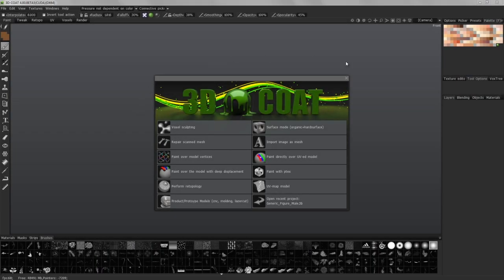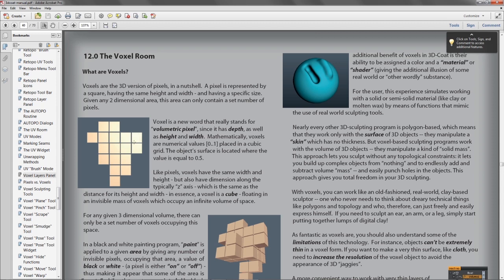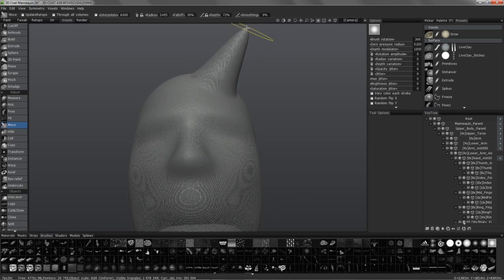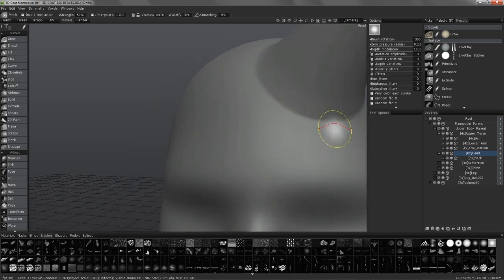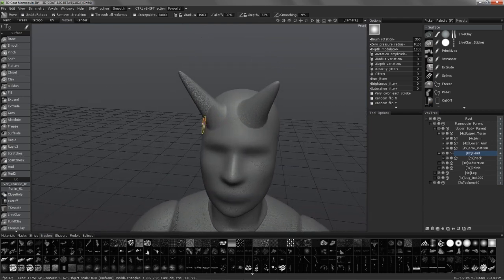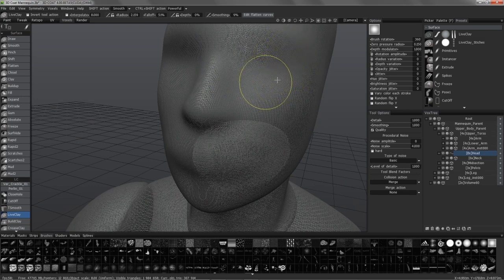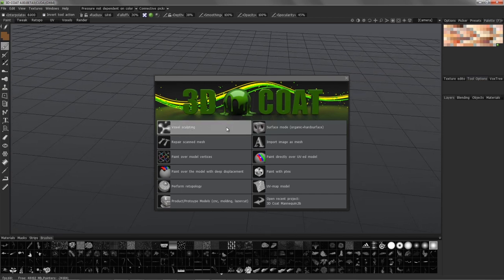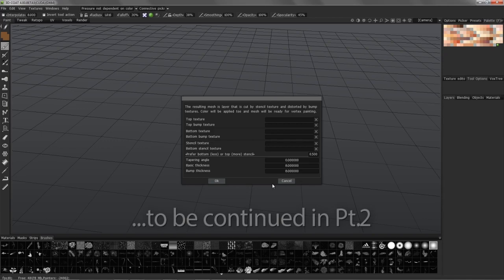Splash Screen Options Pt.1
This video begins a series that demonstrates the ability to start straight away on specific tasks, through the Splash Screen. The items covered or touched on, in this video are:

1) Voxel Sculpting or Surface Mode Sculpting...what's the difference, and what is a Voxel, anyway?

2) LiveClay: just a brief explanation and demonstration